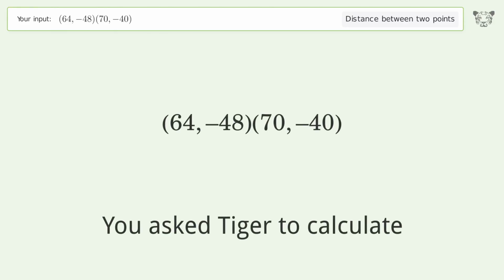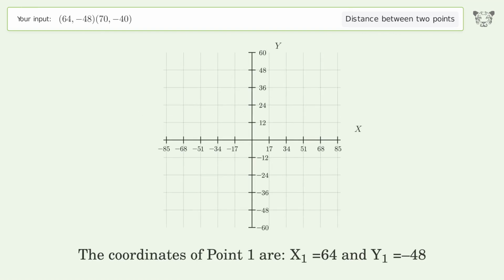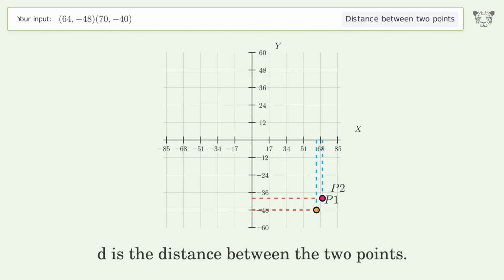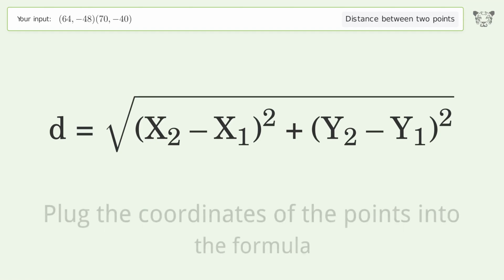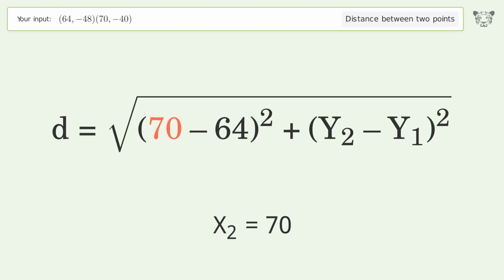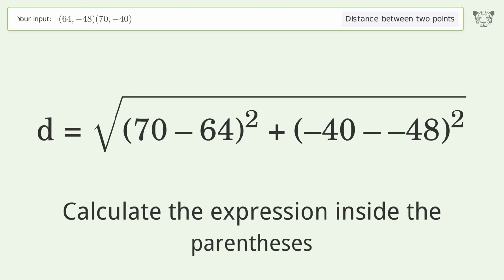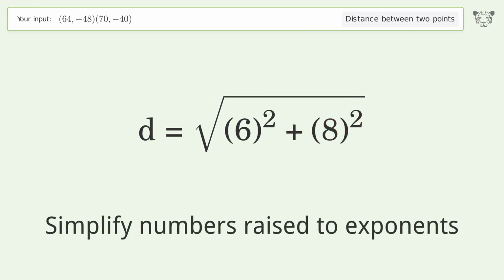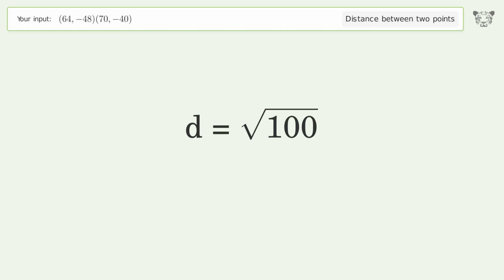Find the distance between two points p1 (64,-48) and p2 (70,-40): Step-by-Step Video Solution